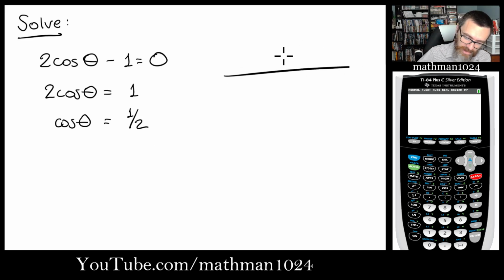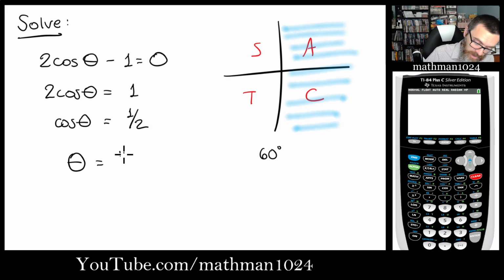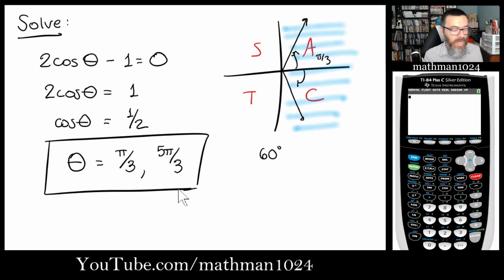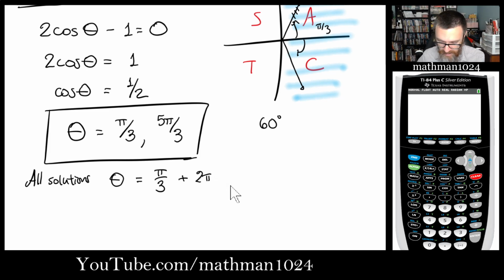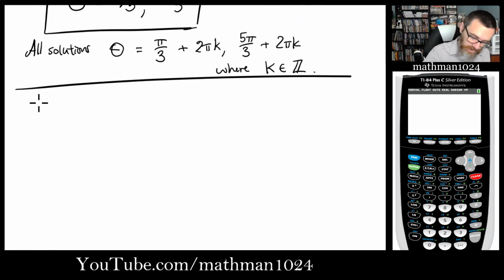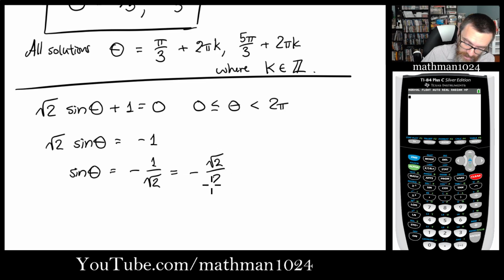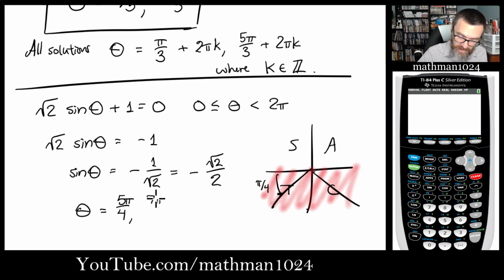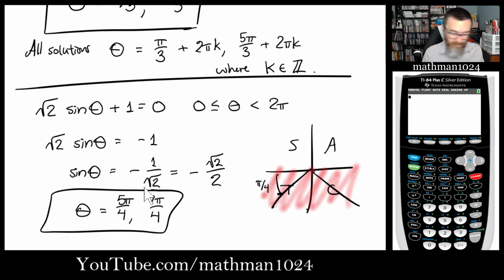Precal - Trigonometric Equations - Part 1